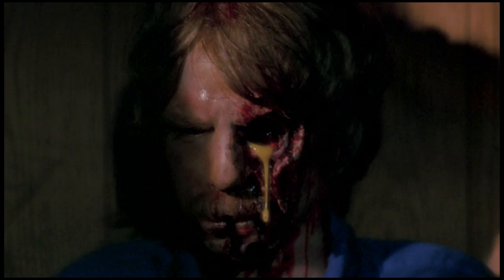Without Warning (1980) Greg Cannom Discusses The Makeup Effects HD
Makeup artist Greg Cannom reflects on a few of the cool effects he helped to create on Without Warning. See his whole interview by picking up your own copy of Without Warning on Blu-ray

A group of teenagers head out to the lake for a relaxing camping trip in the mountains. They ignore the warnings of the local truck stop owner and head to their destination. Things go terribly wrong when they run into an extraterrestrial who throws deadly discs that suck the blood of their victims. The group heads back to the truck stop for help from the eclectic group of residents -- a crazy war veteran (Martin Landau, Ed Wood) and a determined hunter (Jack Palance, Batman).

Also starring David Caruso (NYPD Blue, CSI Miami), Neville Brand (Eaten Alive), Cameron Mitchell (Blood And Black Lace) and Kevin Peter Hall (Predator) as the alien, and directed by Greydon Clark (Joysticks, Satan's Cheerleaders), this "thematic predecessor to Predator" (FilmFanatic.org) is a non-stop ride into extra-terror-strial mayhem!